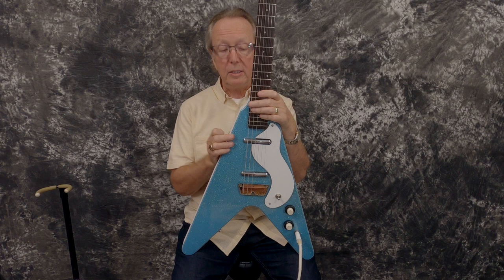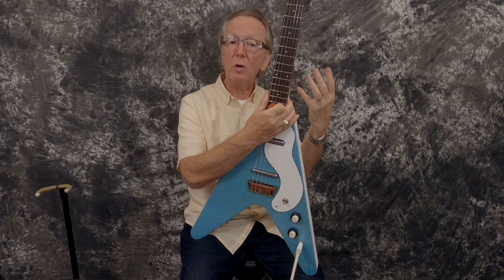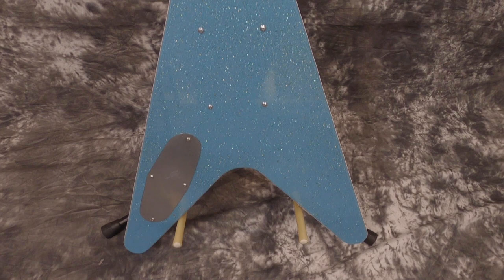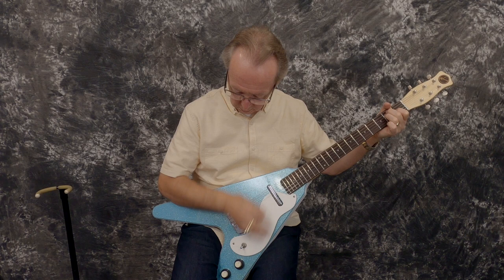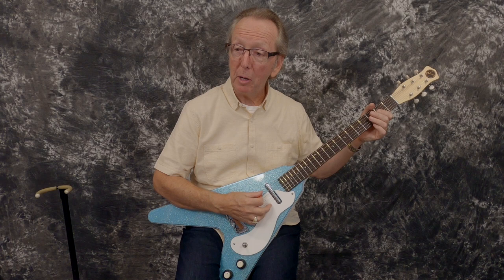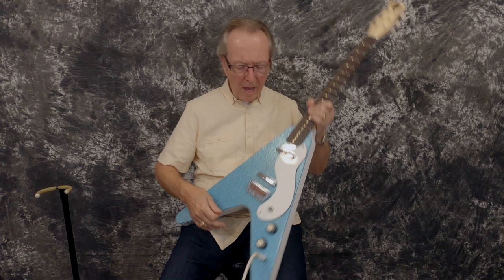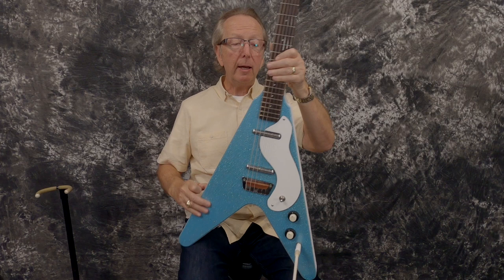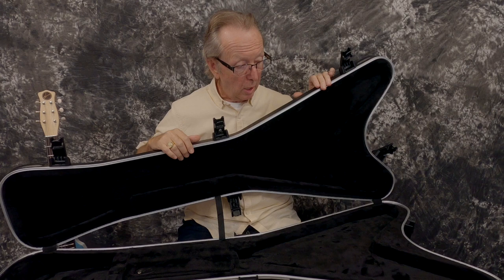2020 Custom Neptone (Danelectro) Flying V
A really cool Custom Danelectro like build, made right here in Des Moines Iowa. My good friend Ian Williams who is a much respected Guitar Tech and builder has come up with the Danelectro design we all wish had been available in the 1960’s. It’s a Neptone V in beautiful Sky Blue Sparkle! Check those pics!!

The color is very retro...Cool Masonite top and backs, just like the Danelectro originals!

I was blown away when I found out Ian was building these guitars. He built a brown Masonite V that looks just like the single pickup U-1 Danelectro and Silvertone models we all grew up with. When I saw this Blue Sparkle beauty, I knew I had to share it with one of my customers. Get in line!!

Here’s when Ian had to say about his much loved built guitars…

 My name is Ian Williams, I’m a full time guitar tech and builder located in Des Moines, Iowa.

I’m a huge Danelectro fan and wanted to do everything I could to build a guitar that could be a long-forgotten Danelectro design, plucked straight out of the 1950s. This guitar is built with all the things that make Danelectro guitars unique! The bodies are Masonite over a birch frame and are largely hollow, with an added center spine to keep the tops from caving as many old Danos have. These pickups are New Old Stock 90s Danelectro reissue pickups, modified to provide humbucking operation while running together and then wired in series to get you that classic fat Dano "middle position" sound. Coupled with a real Danelectro bridge with a movable rosewood saddle, 1 Meg volume and 100k tone pots, some with classic stacked Dano knobs and some with a more simple master volume and tone. Hand cut aluminum nut. And, you can’t forget the iconic white binding tape and “seal” pickguard. It's all there!

These necks are genuine Danelectro necks that were sent to me before they were finished. I gave them a 9.5” radius and highly polished frets, similar in size to those found on a new Fender guitar. All necks have a satin hand-rubbed finish that feel great and will only feel more broken-in and natural over time. The dual action truss rod is accessible at the heel of the neck. Bodies are finished in polyurethane. These are hand made guitars, with no help from a CNC machine.

Specs:

Neck Scale Length: Guitars - 25” … Baritone and Bass - 30”

Body - Hollow Danelectro-style construction

Pickups – New Old Stock 90’s reissue Danelectro, wired in series with humbucking center    position, 3.6k output

Bridge - Danelectro bridge with rosewood saddle

Nut - Hand cut aluminum nut

Pentometers - Traditional Danelectro potentiometer values

Knobs - Stacked Danelectro knobs (some models)

Neck - Genuine Danelectro neck with custom radius, frets, and finish.

Neptone Wood Raised logo Headstock plates complete the custom build to give it that Classic Look!

Ian has these professionally set up with new 9 guage strings and adjusted it for excellent playing action. No sore fingers with this one. The Lipstick pickups sound awesome. Plenty of tone in these pickups. This one has the Blue Sparkle finish. The white pickguard and

This guitar is really fun to play and reminds me of the 1960’s guitars we all lusted after in the Sears Catalogs…I always wanted one when I was 11 but am making up for lost time now!

Check out the SKB Form Fitting Hard Shell V case we are shipping this guitar in. Brand New and its awesome! 5 Flight Case Style latches and it will protect your beautiful guitar as it should. A very expensive case but worth it for this cool guitar! Check those pics!

This guitar outfit is really cool but sold as is no returns. However, I have been hand picking my customers instruments for them for close to 20 years now and they all loved the guitars I found them. This cool Neptone will certainly not be an exception.

Thanks for checking out our cool guitars.